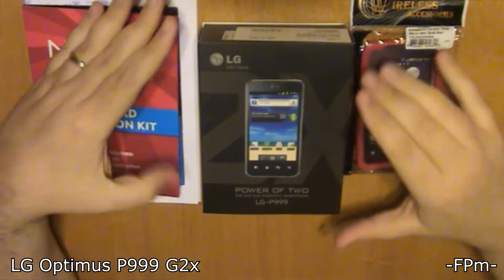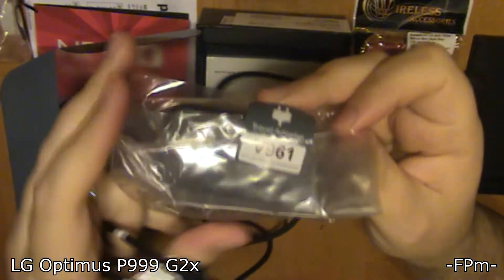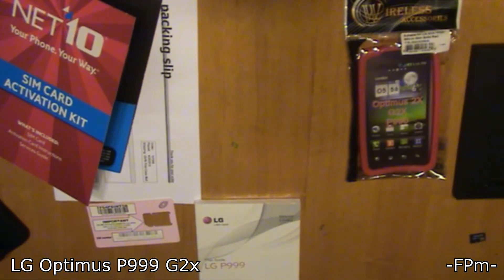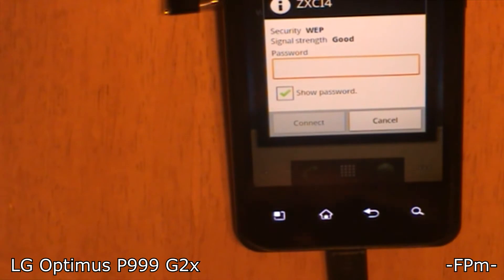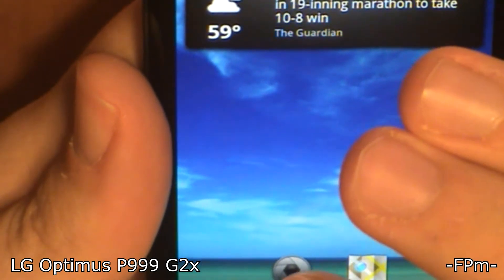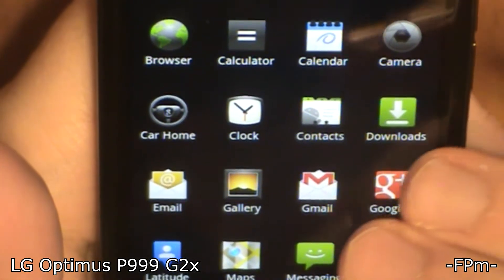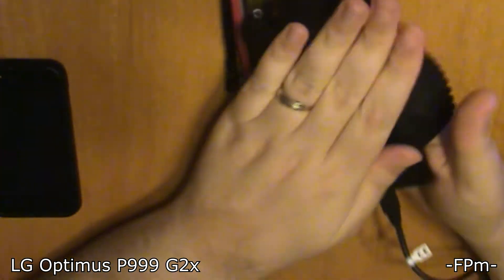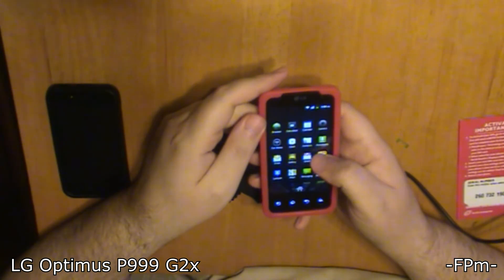Optimus LG P999 G2x Net10 - Unboxing, Set up, and Review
Check it out, just got the Optimus LG G2x P999 for Net 10. We open it, I walk you through the basic set up, and give you my opinion on the phone after a month of usage.
The phone uses Android 2.3 gingerbread and is pretty cool!
Link to ringtone video of LG P999

Send me a friend request on PSN or Xbox Live : fatpreacherman
Fatpreacherman on Ebay